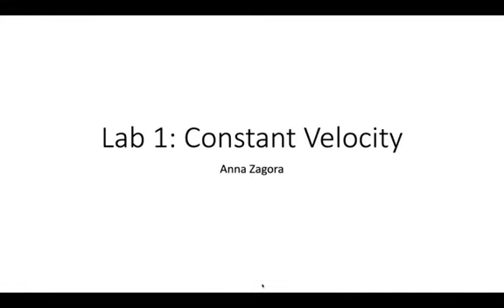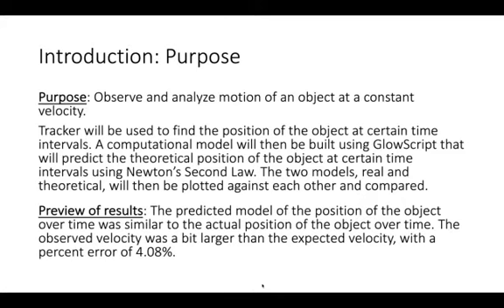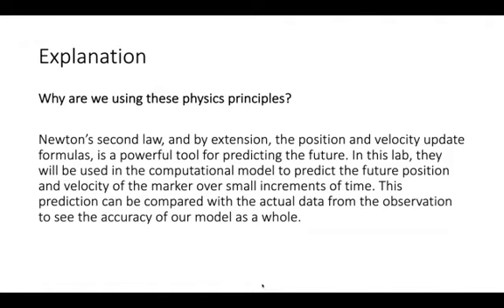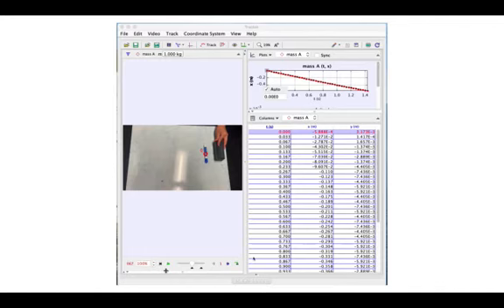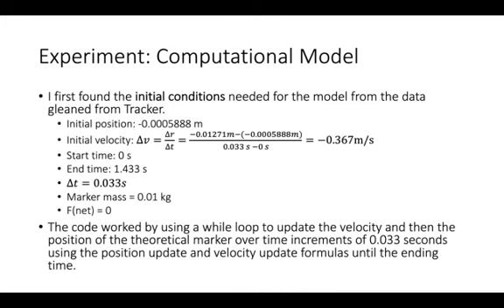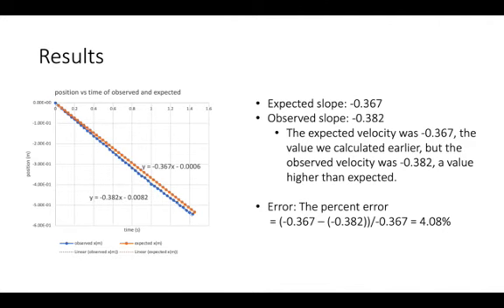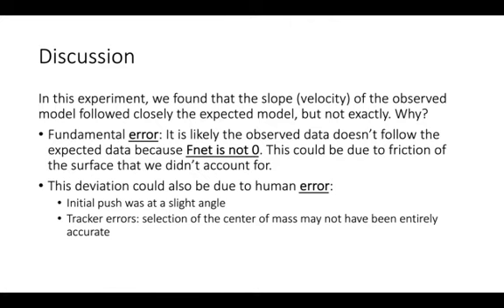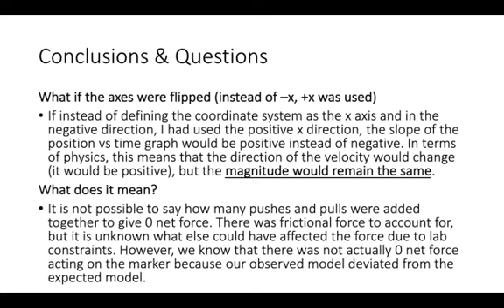lab 1: constant velocity